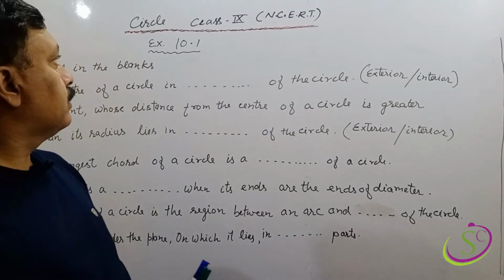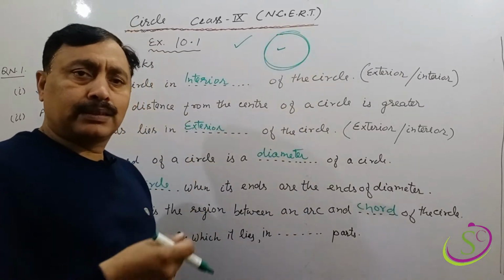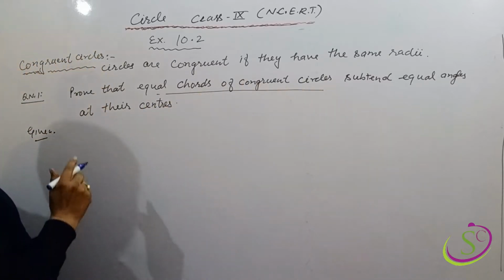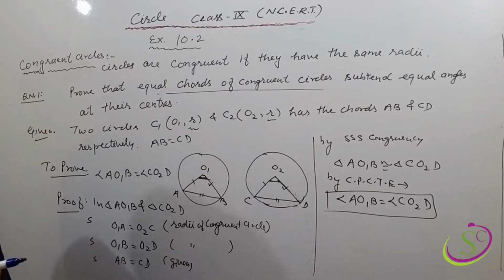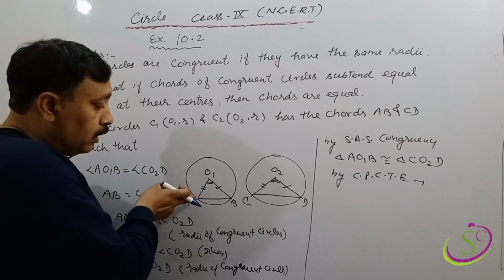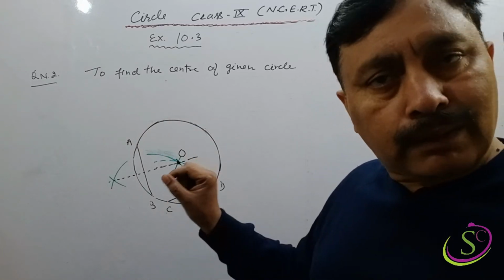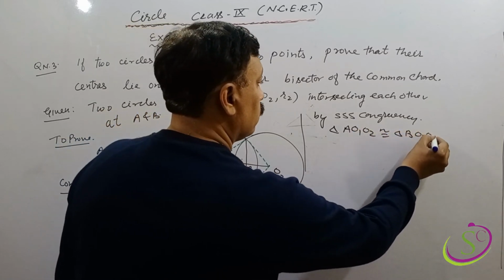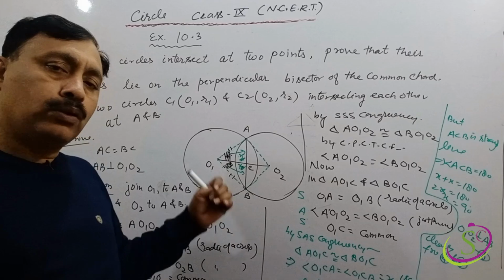CONCEPT OF CIRCLE | CLASS 9th | PART 3 | NCERT | EX. 10.1 ,10.2 , 10.3 | CBSE | CYCLIC QUADRILATERAL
HELLO STUDENTS hope you all are doing well.
HERE IS MY THIRD  VIDEO ON  CIRECLE FOR CLASS 9TH NCERT .